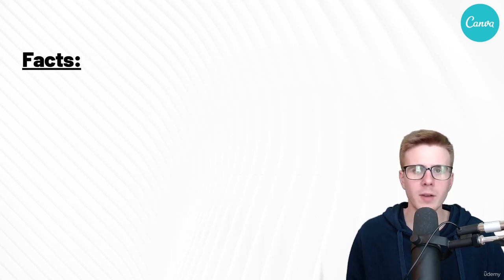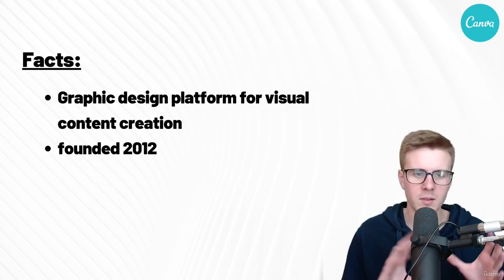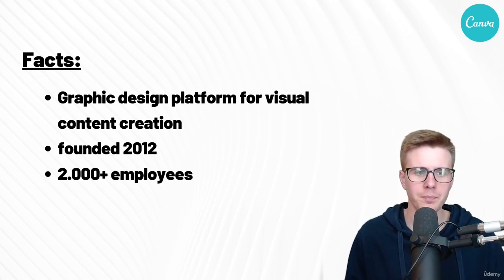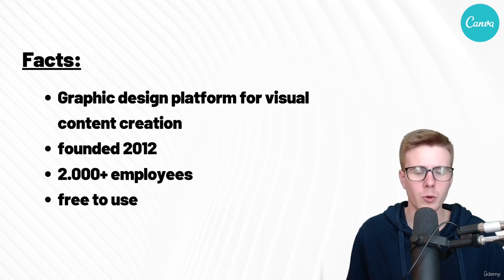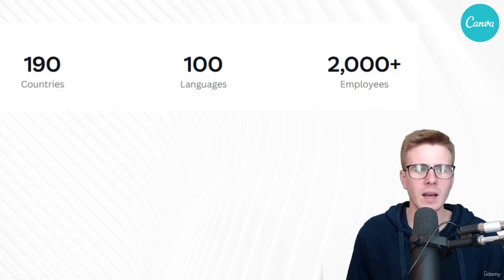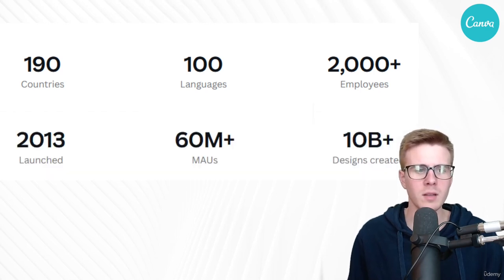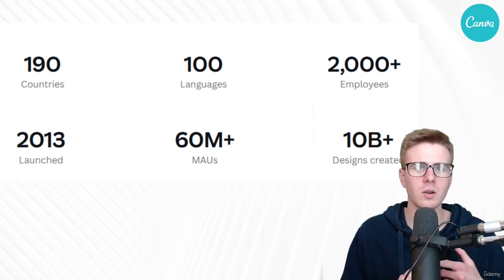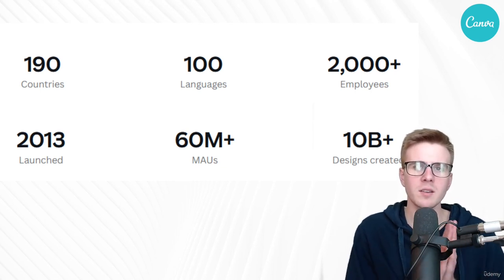What is CANAVA and why do I need this for ADS